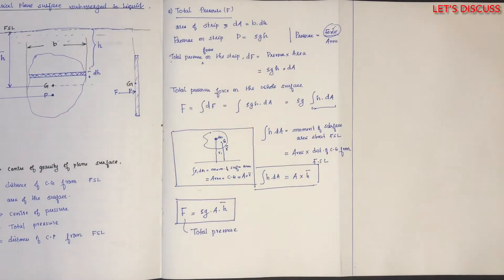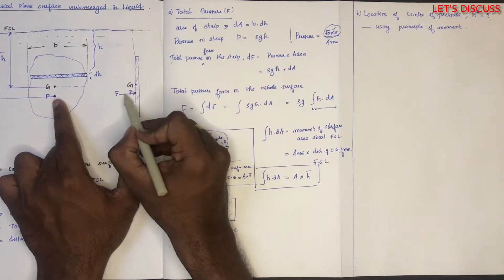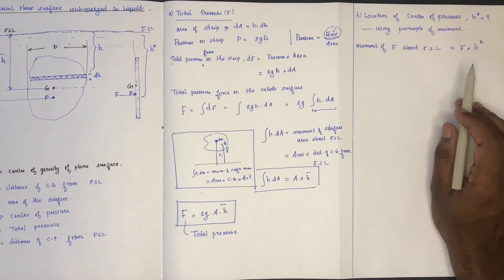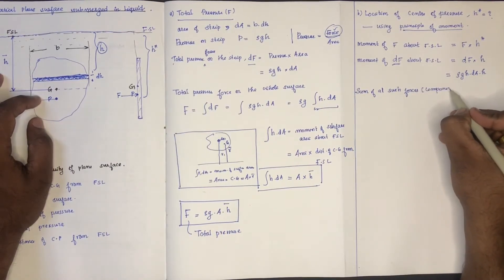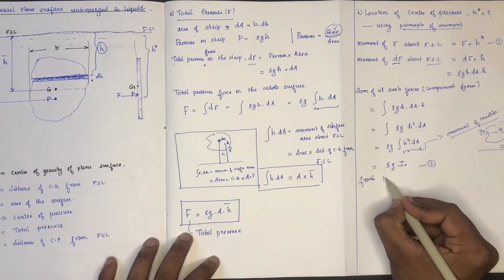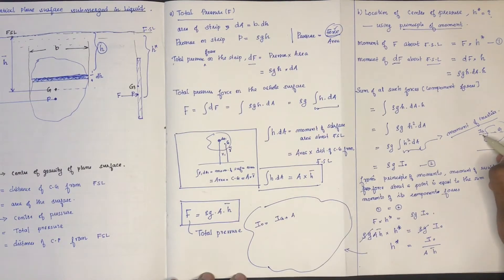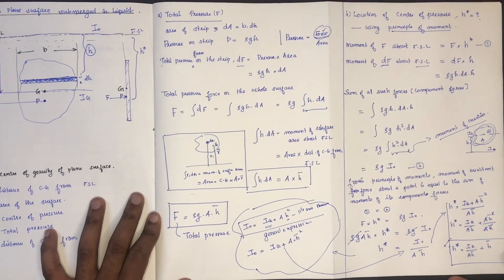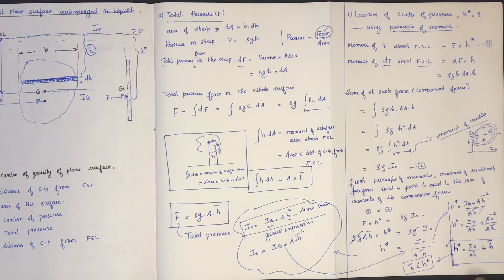KTU-MOF-MODULE 1-PART -TOTAL PRESSURE & CENTRE OF PRESSURE